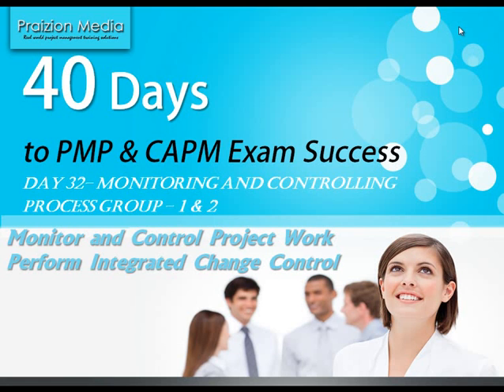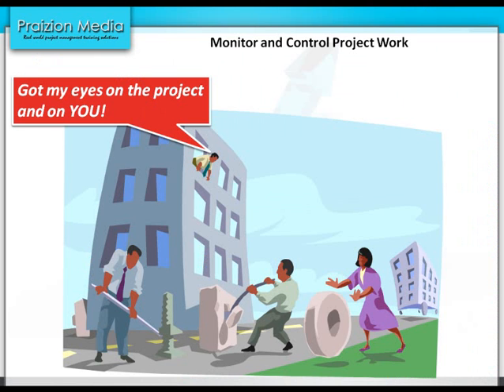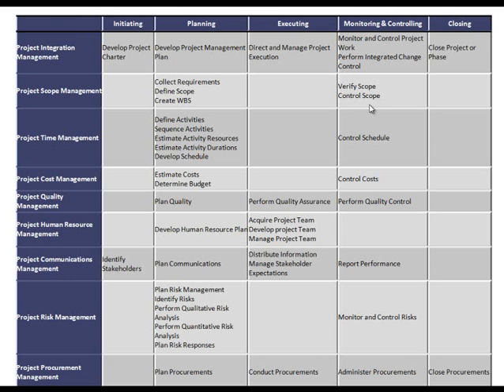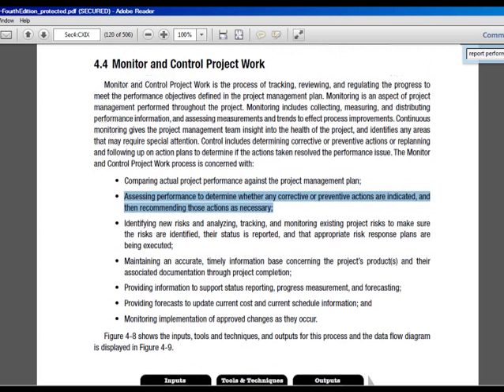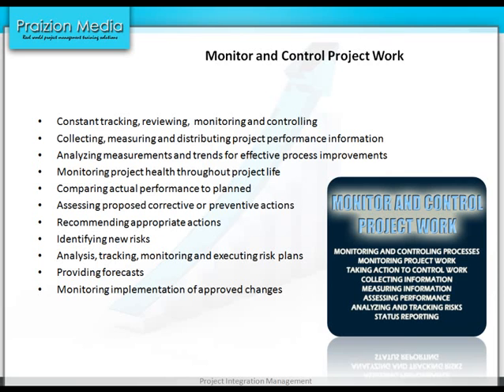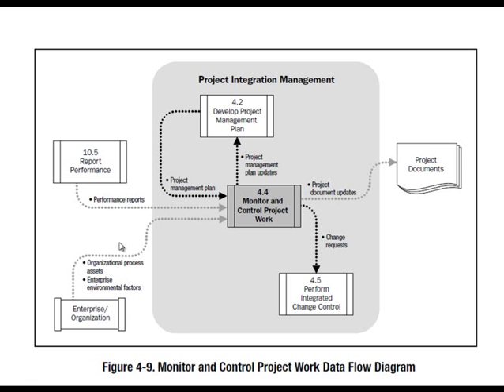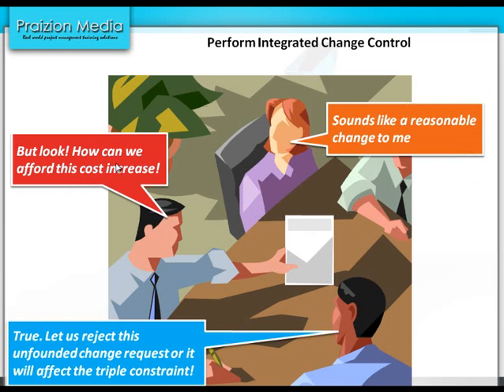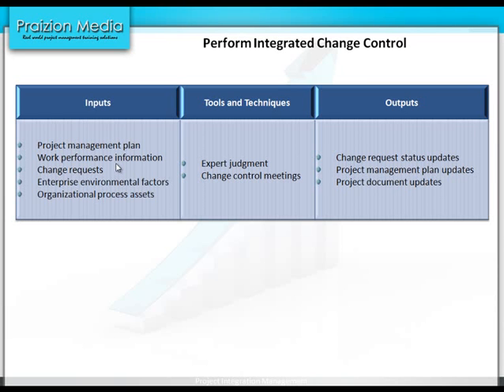pmisticated Day 32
40 DAYS TO PMP EXAM SUCCESS VIDEO

Great study program to help you STUDY in a methodical way. Comes with our Audio and DVD PMP products:

40 Days to PMP Exam Success Program Introduction Day 1